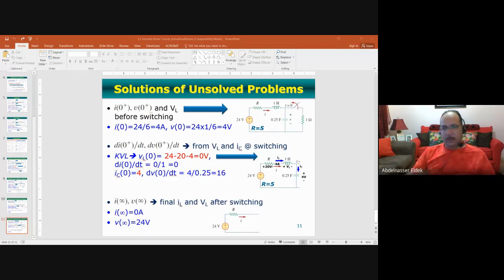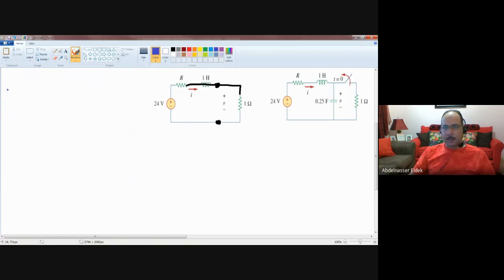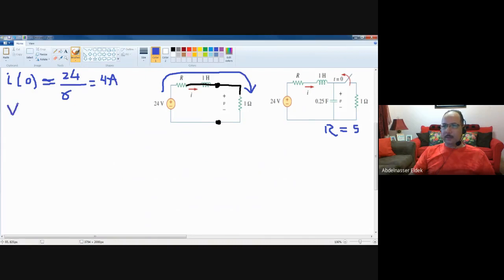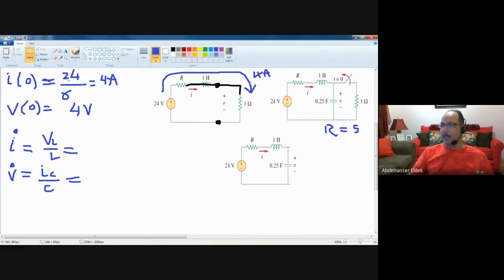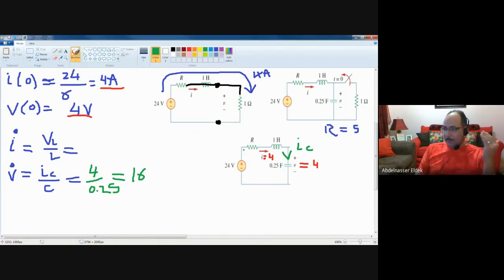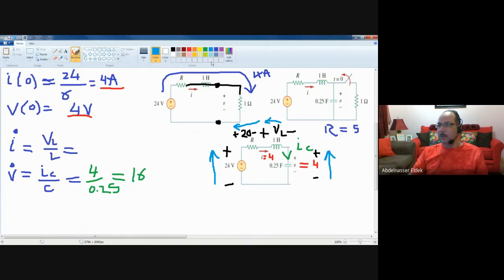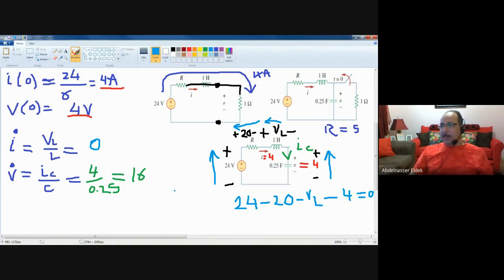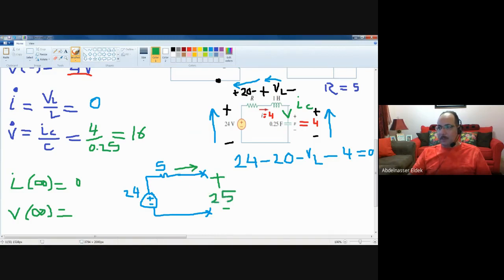2nd order 1 7